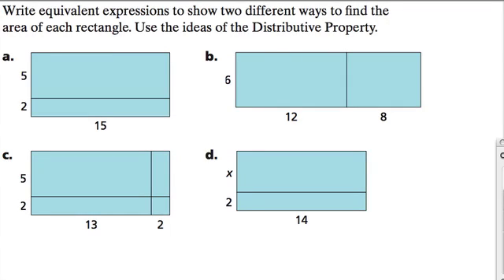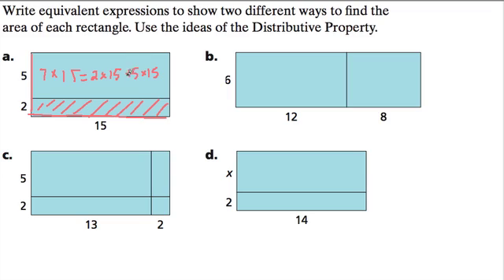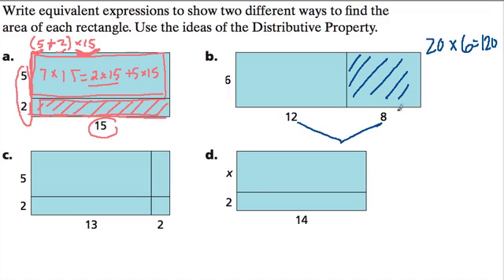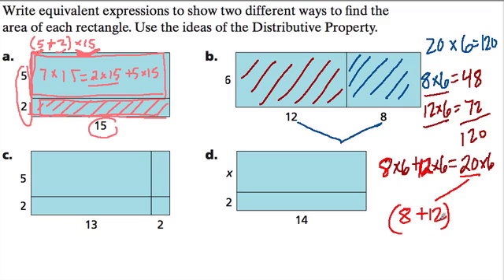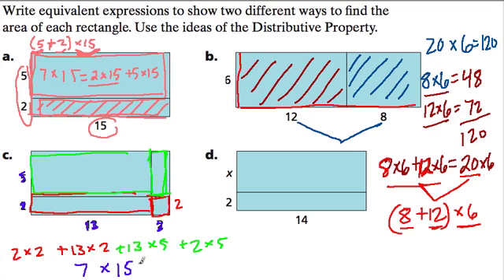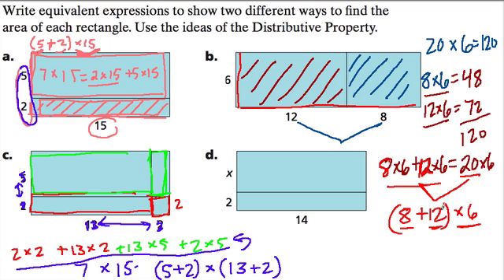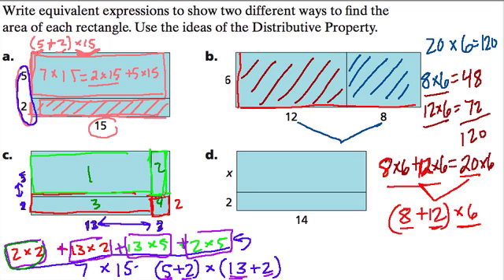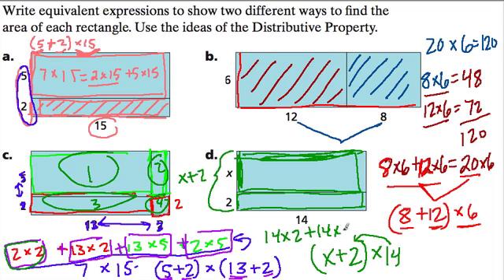Visualizing the distributive property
understanding the distributive property in a visual example